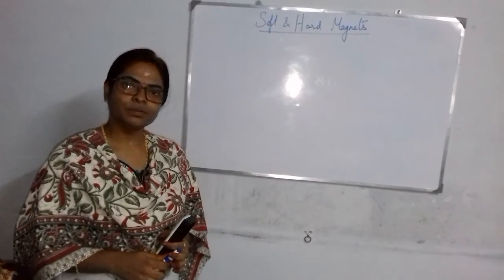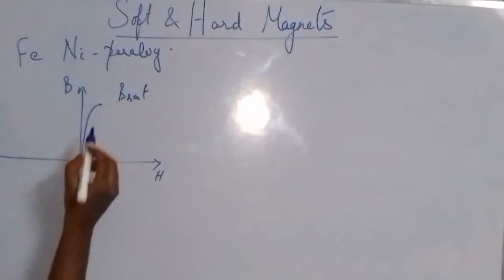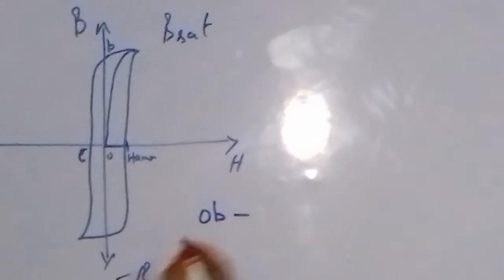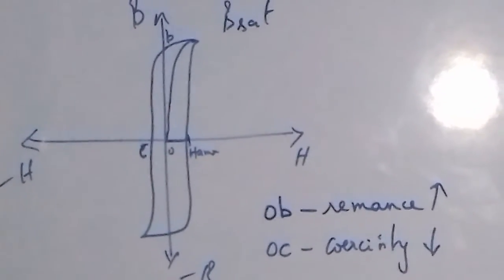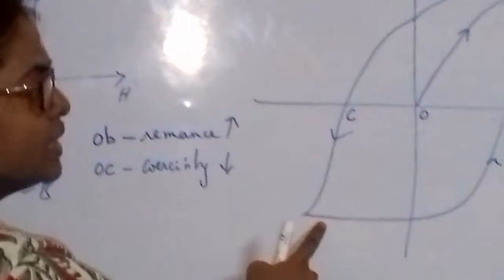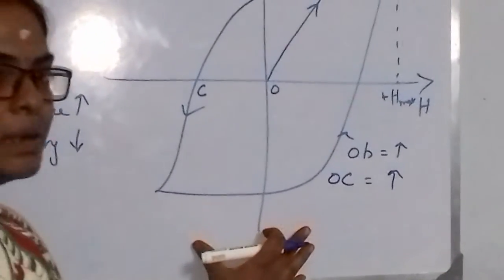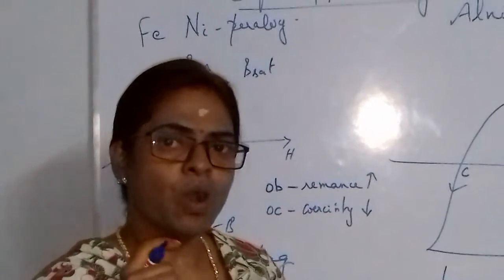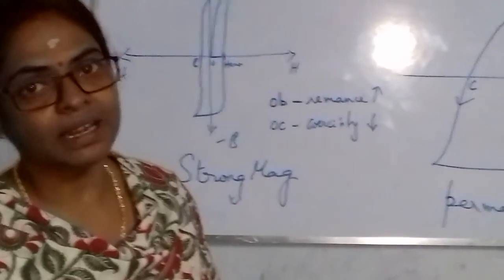Soft and hard magnets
soft and hard ferromagnetic materials